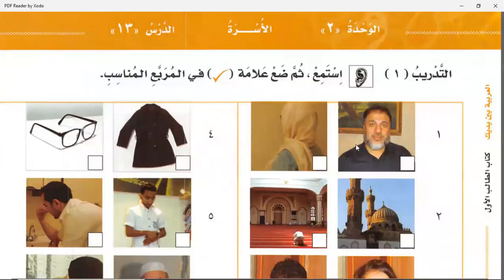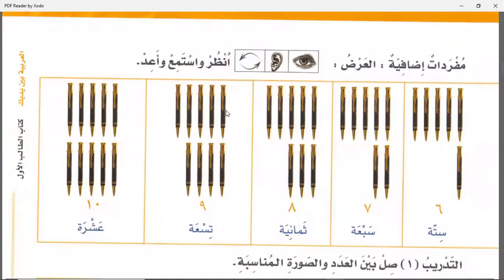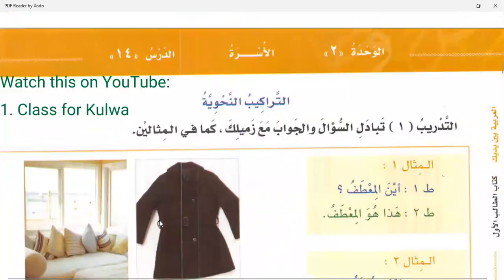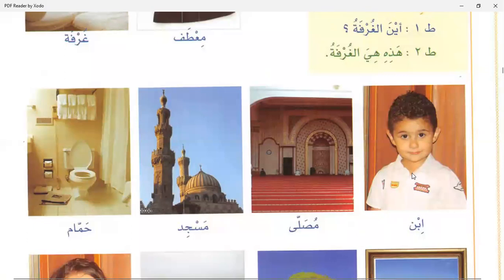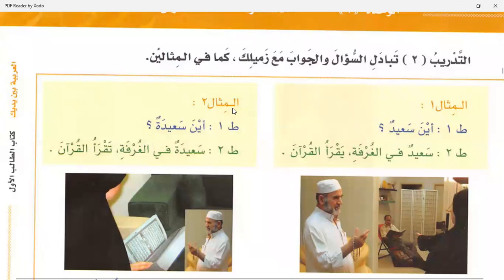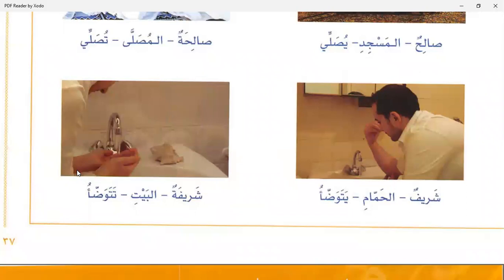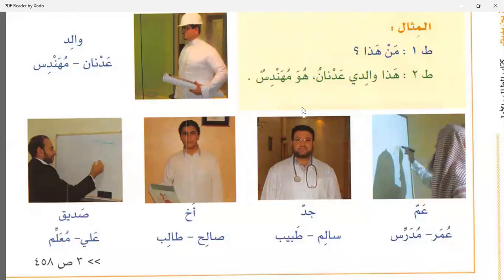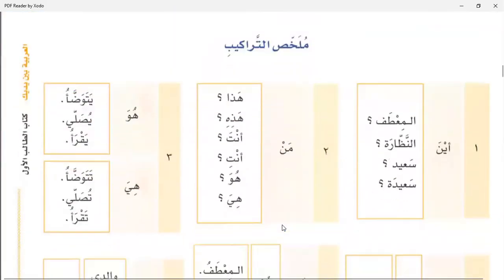Class 7 | Lesson 13 of Al Arabiyyahtu Bayna Yadayk Book 1 Part 1 in English Language